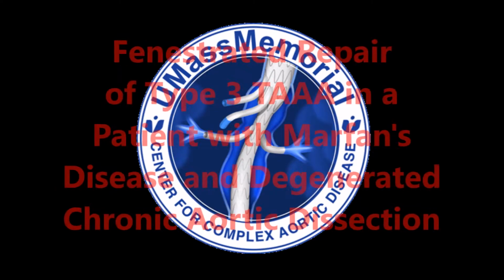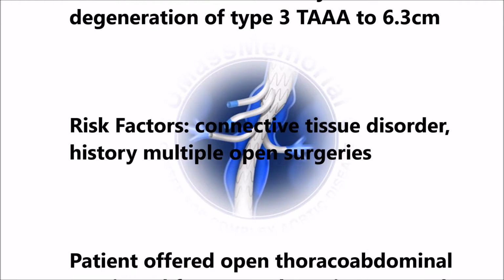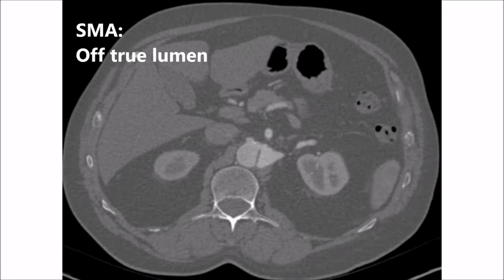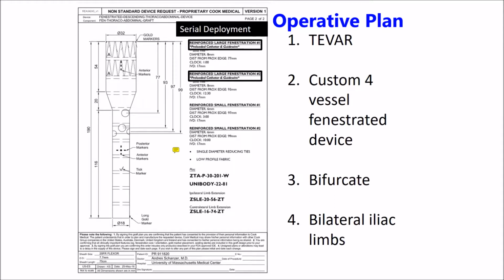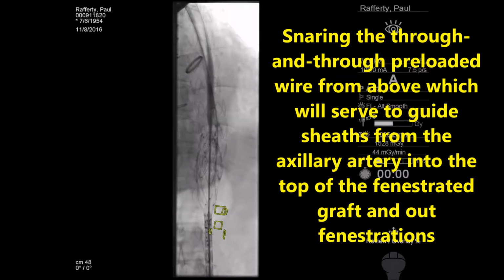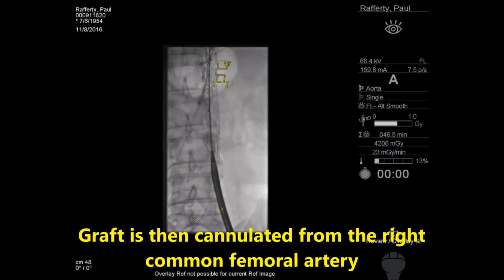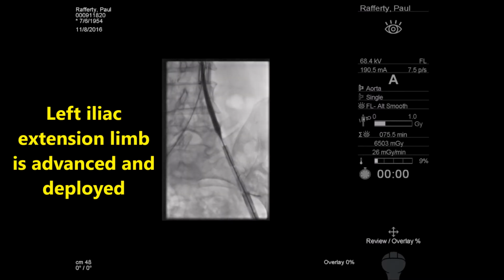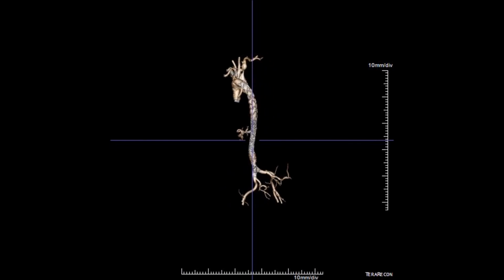4 Vessel Fenestrated EVAR in Marfan's Patient with Chronic Dissection